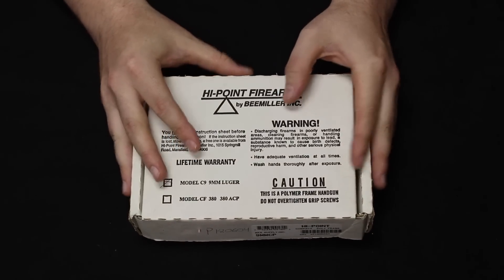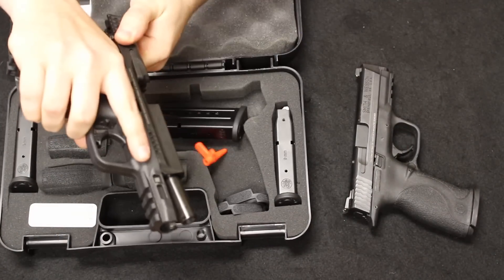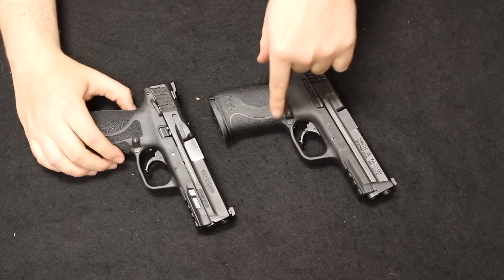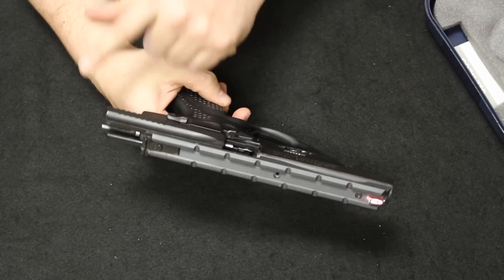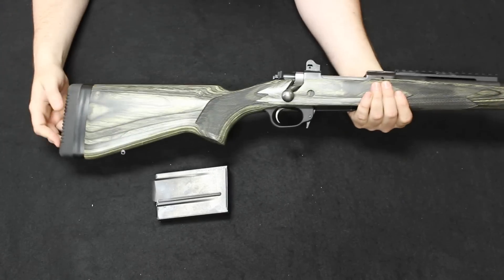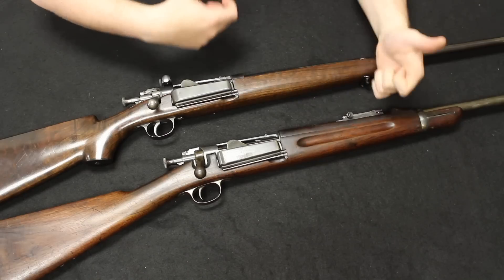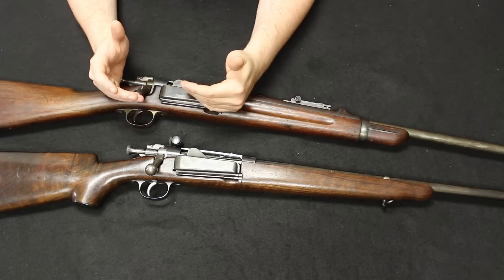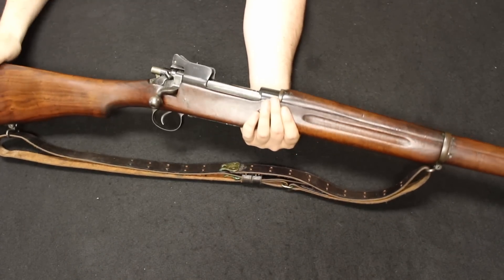Weekly Used Gun Review Ep. 23